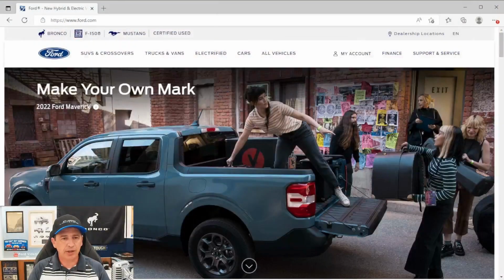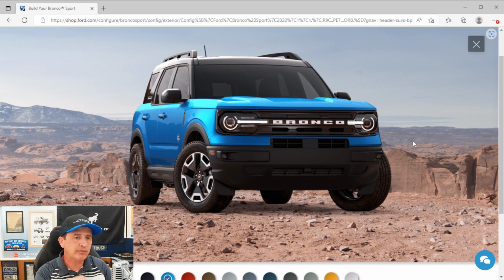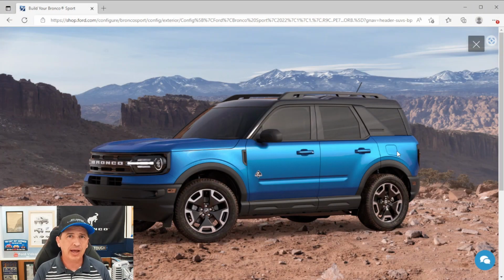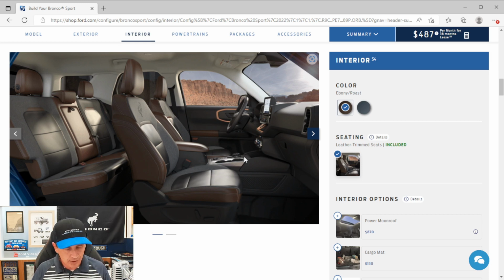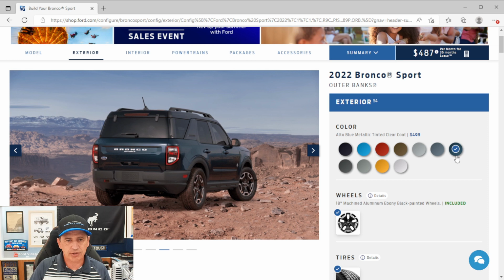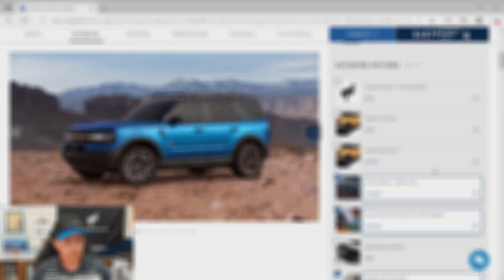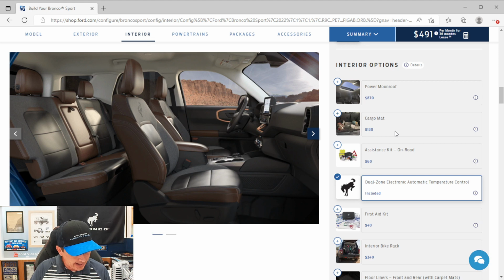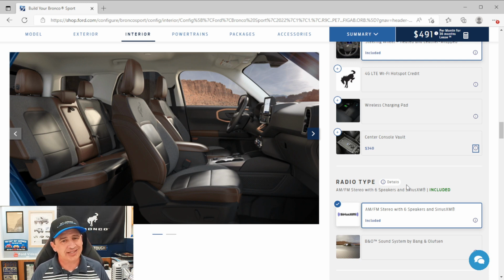2023 FORD BRONCO SPORT OUTER BANKS COMPLETE GUIDE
This video covers information on the 2023 Ford Bronco Sport Outer Banks. See the timestamps for different parts of the video below.

0:00 Intro
1:32 Mechanical
5:37 Safety
8:18 Exterior - Front
11:21 Exterior - Side
16:00 Exterior - Rear
19:55 Interior
27:55 Exterior Colors
29:12 Co-Pilot 360 Assist+ Package
31:19 Tech Package
32:27 Class II Trailer Tow Package
33:21 Black Diamond Off Road Package
35:46 Exterior Options
41:27 Interior Options
49:31 Conclusion/Free Shipping

Music
Kubbi - Ember